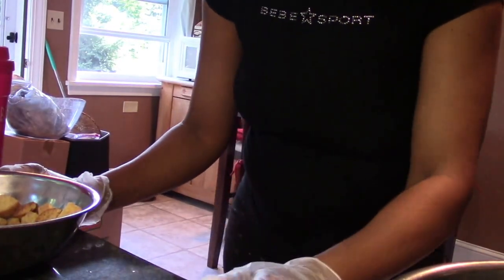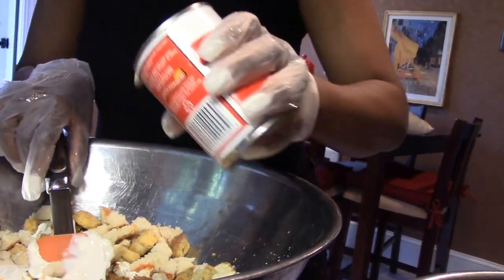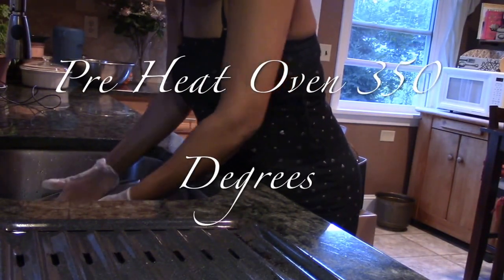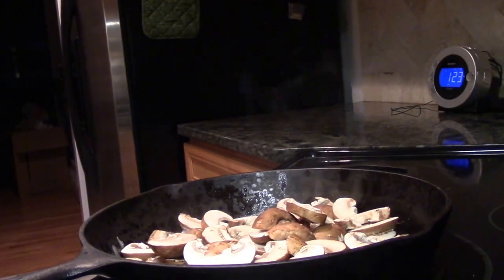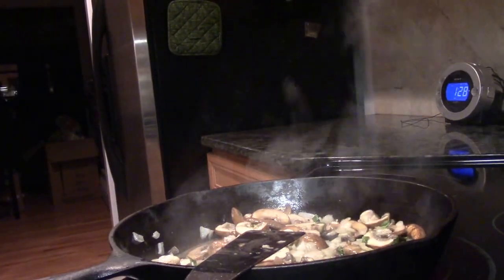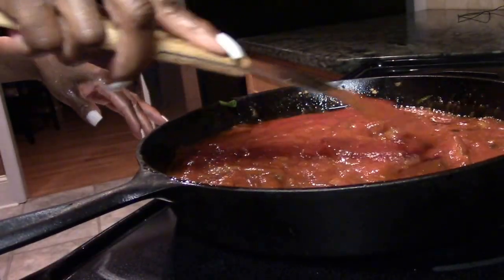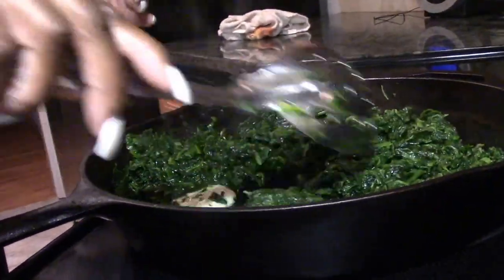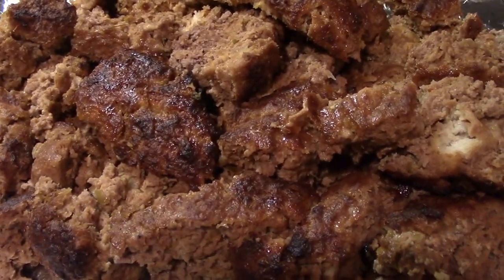The Domestic Diva | Moist, Tender, and Tasty Meatloaf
I've learned that you can't always rely on memory!

With a bookshelf filled with cookbooks, I still prefer to make up my own dishes and dispense by sense rather than measure.

This was one of those days when I wanted to make my family a special meatloaf, one of their favorite dishes.  I knew if they loved it, they would want me to make it again and again, so I decided to record this video this way I could remember exactly what I did, and it worked.

This video was recorded in September 2016 - as I always say, "Better Late Than Never!"

Here's another one for you, "There's More Where That Came From!"